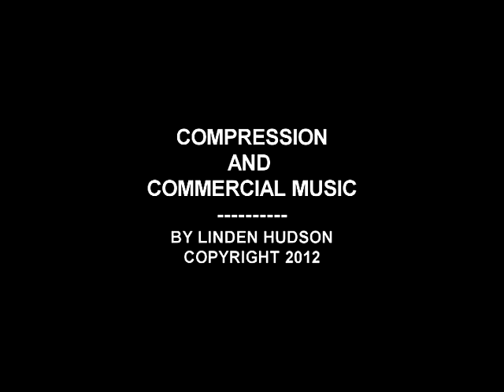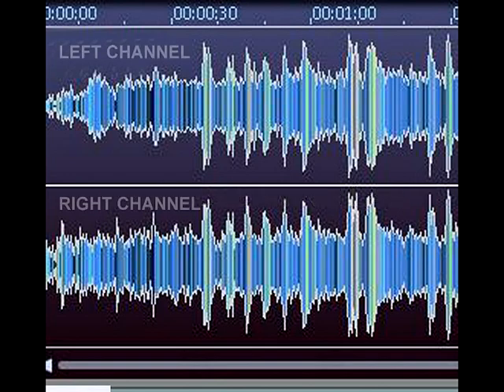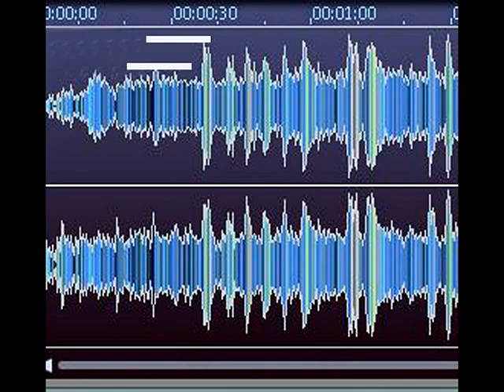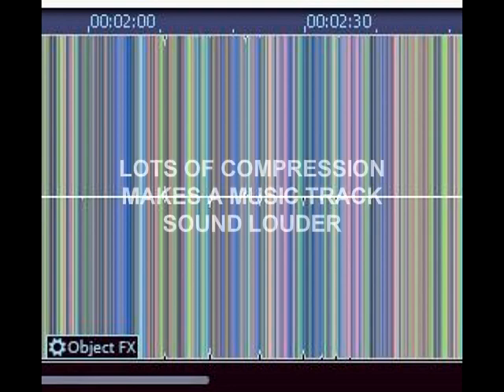COMPRESSION OF MUSICAL RECORDINGS - VISUALIZE IT - By Linden Hudson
Houston, Texas USA
This tutorial is about the compression of commercial music recordings. Interestingly, dynamic range compression is a controversial topic in some circles. This tutorial is just a technical discussion. However, the amount of compression applied to a commercial recording is only the business of the owner and seller of the musical property. Commercial release song recordings are property and that property is owned. The listeners are granted the right to listen, not dictate how much compression is placed on a musical product. Anyway, compression is applied to musical recordings to make them seem louder in general.
Linden Hudson once wrote a song on the ZZ Top "Eliminator" album. This album went on to be one of the biggest albums of all time, in fact it's sales are listed as "diamond" which is much bigger than "platinum". The song Linden wrote for the album was titled "Thug". Then Linden spent 5 years suing ZZ Top for his money. This was a tough time in Linden's life as he had a newborn son and was having trouble paying the bills. Why do some stars treat people like this? Are they afraid there'll be one less Mercedes in the driveway? (Books are written, see book excerpts below).
PRESS EXCERPTS:

FROM THE BOOK "SHARP DRESSED MEN - ZZ TOP" (HYPERION BOOKS)(BY DAVID BLAYNEY, ZZ TOP'S STAGE AND PRODUCTION MANAGER OF 15 YEARS): "sound engineer Linden Hudson co-wrote much of the material on the album (Eliminator) as a live-in high-tech music teacher to Beard and Gibbons."

FROM THE BOOK: "TRES HOMBRES -- THE STORY OF ZZ TOP" BY DAVID SINCLAIR (WRITER FOR THE LONDON TIMES): "Linden Hudson, the engineer/producer who lived at Beard's house (ZZ's drummer) had drawn their attention to the possibilities of the new recording technology and specifically to the charms of the straight drumming pattern, as used on a programmed drum machine. On "Eliminator" ZZ Top unveiled a simple new musical combination that cracked open a vast worldwide market".

FROM THE BOOK: "SHARP DRESSED MEN -- ZZ TOP" BY DAVID BLAYNEY: "Linden remained at Frank's (ZZ Top drummer) place as ZZ's live-in engineer throughout the whole period of "Eliminator" rehearsals, and was like one of the family... ...as he (Linden) worked at the controls day after day, watching the album (Eliminator) take shape, his hopes for a big step forward in his production career undoubtedly soared. "Eliminator" marked the first time that ZZ Top was able to rehearse an entire album with the recording studio gadgetry that Billy so loved. With Linden Hudson around all the time, it also was the first time the band could write, rehearse, and record with someone who knew the men and the machines. ZZ Top was free to go musically crazy, but also musically crazy like a fox. Linden made that possible too".

FROM THE BOOK: "SHARP DRESSED MEN -- ZZ TOP" BY DAVID BLAYNEY: "Linden found himself in the position of being Billy's (Billy Gibbons, ZZ TOP guitarist) closest collaborator on "Eliminator". In fact, he wound up spending more time on the album than anybody except Billy. While the two of them spent day after day in the studio, they were mostly alone with the equipment and the ideas."

FROM THE BOOK: "SHARP DRESSED MEN -- ZZ TOP" BY DAVID BLAYNEY: "Eliminator" went on to become a multi-platinum album, just as Linden had predicted when he and Billy were setting up the 124-beat tempos and arranging all the material. Rolling Stone eventually picked the album as number 39 out of the top 100 of the 80s. Linden Hudson in a fair world should have had his name all over "Eliminator" and gotten the just compensation he deserved. Instead he got ostracized.

THE HOUSTON CHRONICLE: Feb 1984

FROM THE BOOK: "ZZ TOP -- BAD AND WORLDWIDE" (ROLLING STONE PRESS, WRITTEN BY DEBORAH FROST): "Eventually they decided to use the song ("Thug" by Linden Hudson) on "Eliminator". They (ZZ Top) and Bill Ham (ZZ's manager) refused to discuss the question of royalties or album points with him (Linden). They didn't deny he wrote the song".

FROM THE BOOK: "SHARP DRESSED MEN -- ZZ TOP" BY DAVID BLAYNEY: "The integral position Linden occupied in the process of building "Eliminator" was demonstrated eloquently in the case of the song "Under Pressure". Billy and Linden, the studio wizard, did the whole song all in one afternoon without either the bass player or drummer even knowing it had been written and recorded on a demo tape. Linden synthesized the bass and drums and helped write the lyrics; Billy did the guitars and vocals."